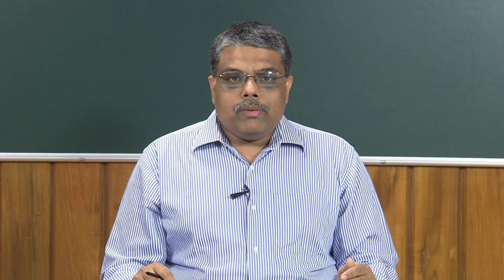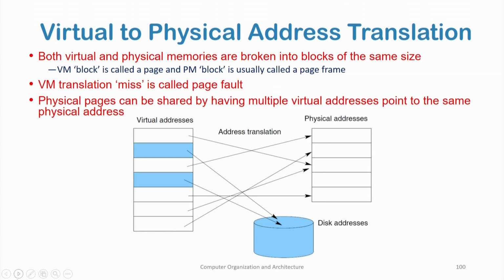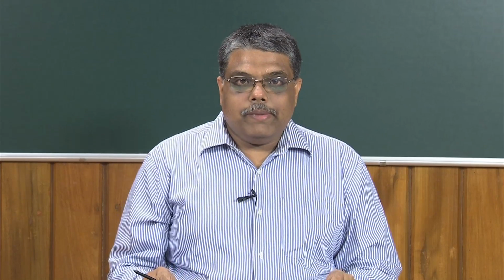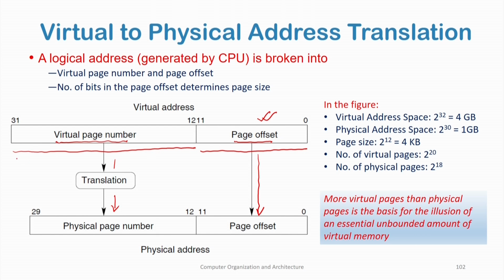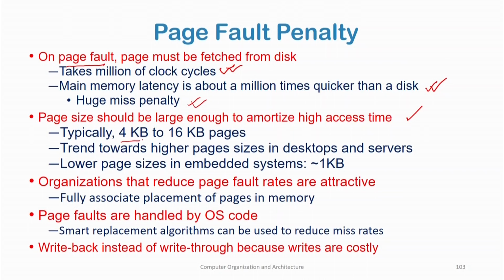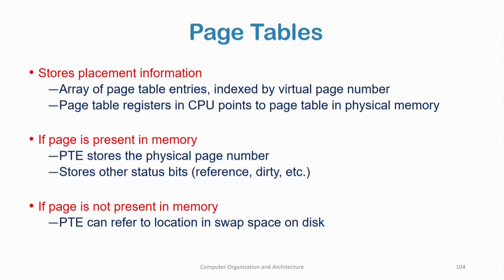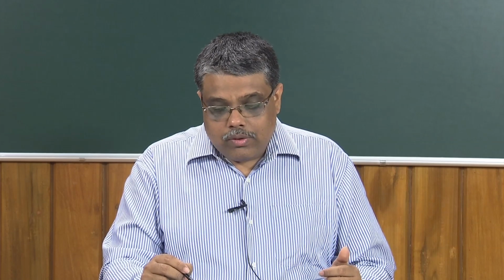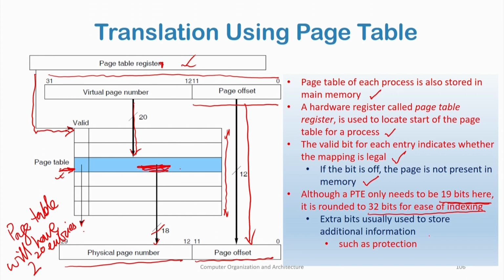COA [Module 04 - Lecture 06]: Basics of Virtual Memory and Address Translation